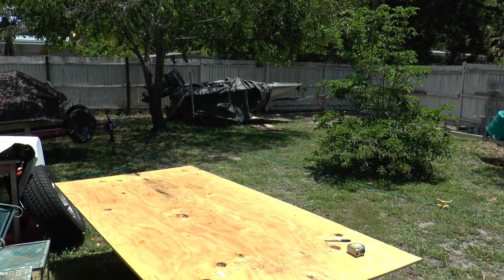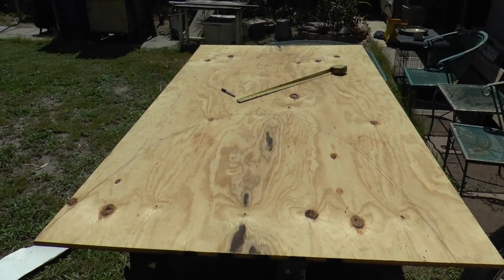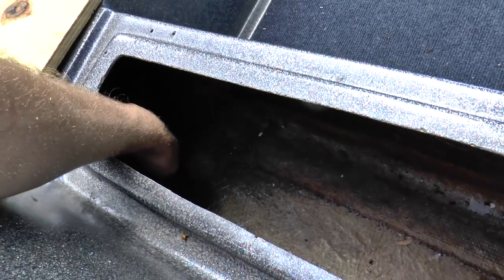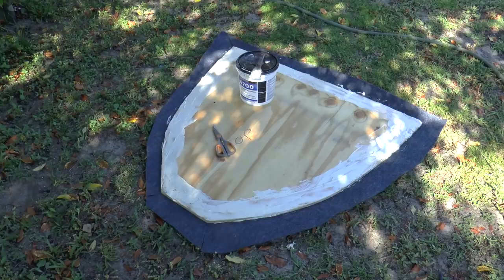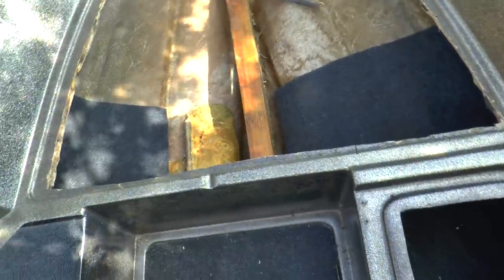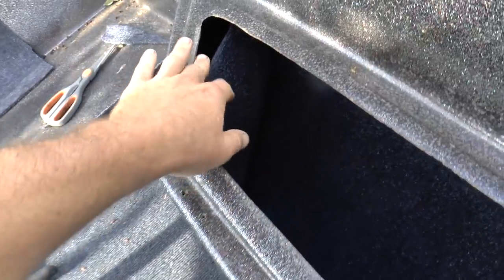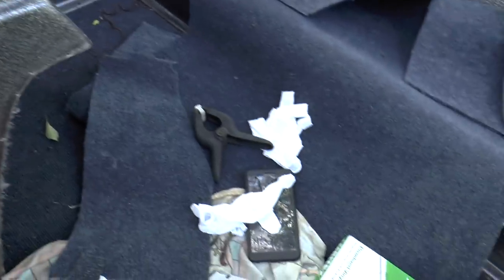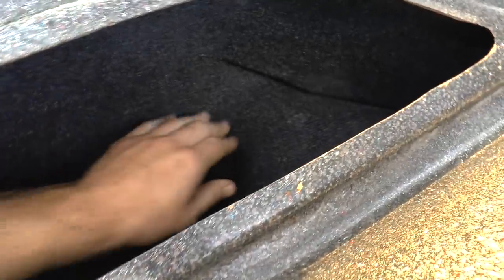Working On The $250 Bass Boat Part: 3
Please view the links below to see the journey of this boat!